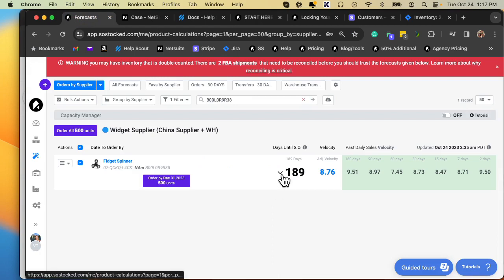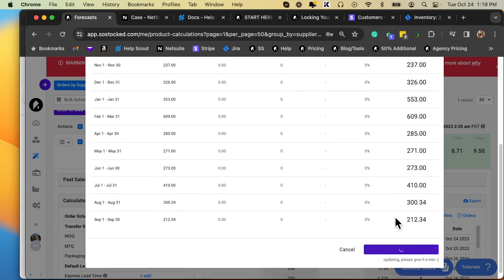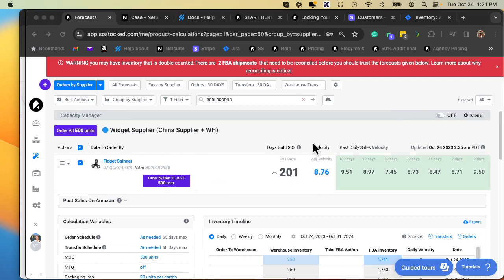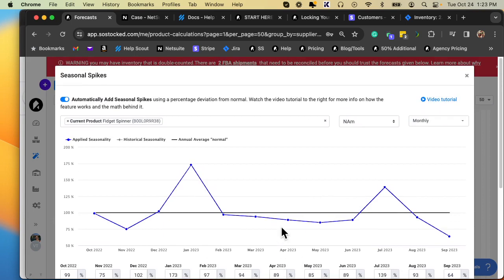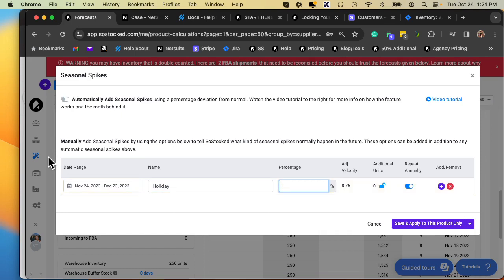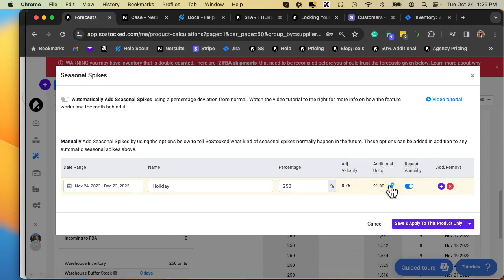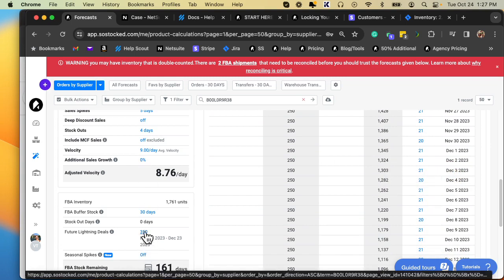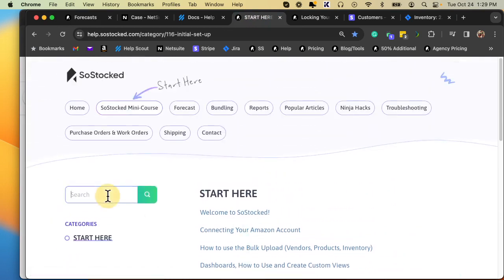Ways to add Seasonality to Your Forecasts